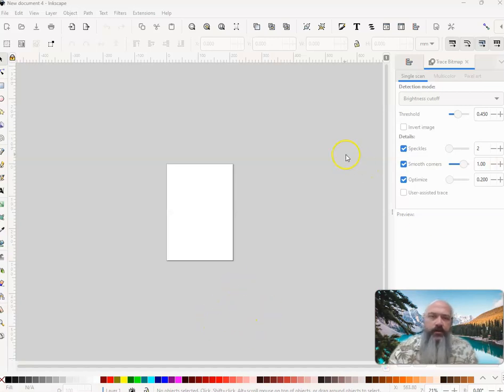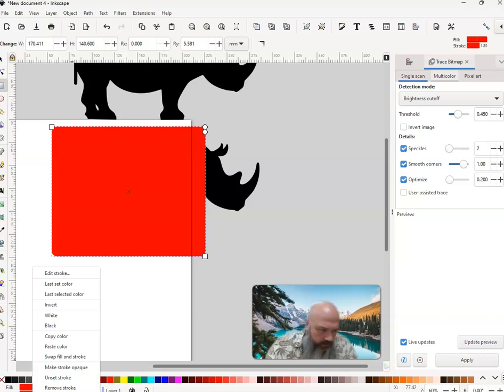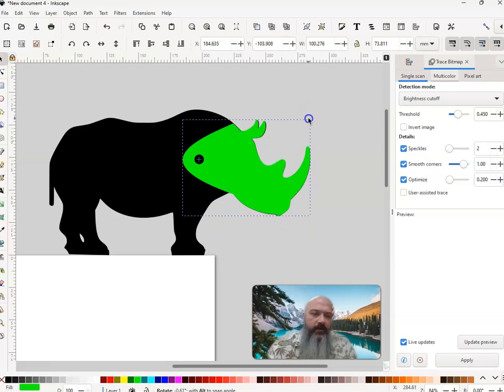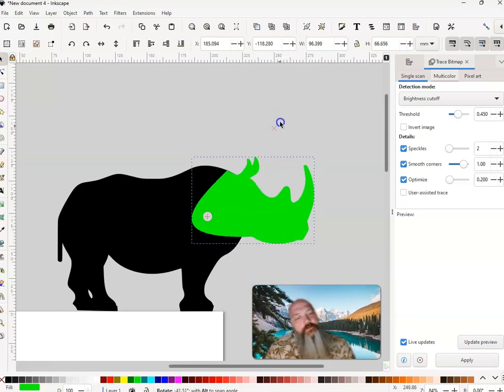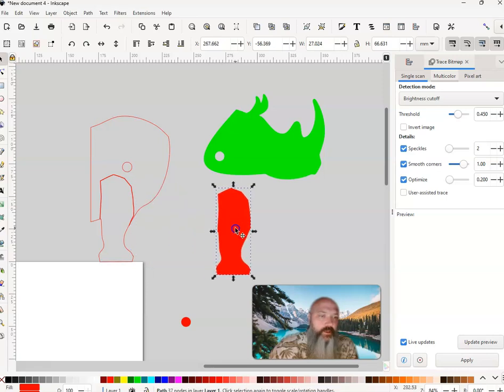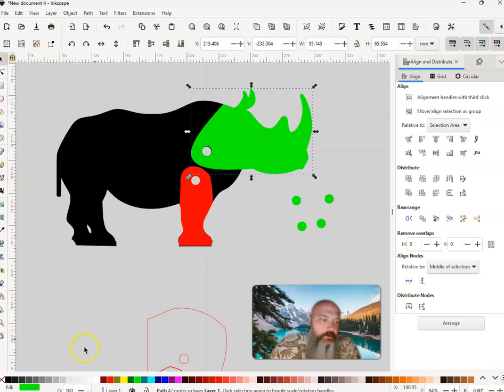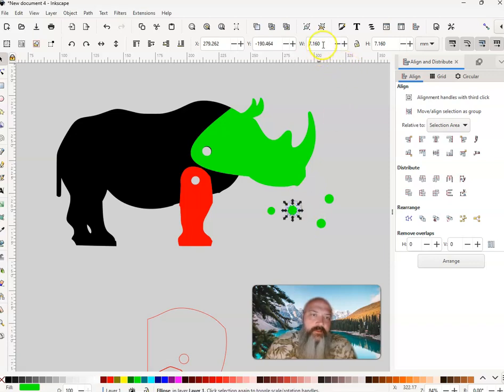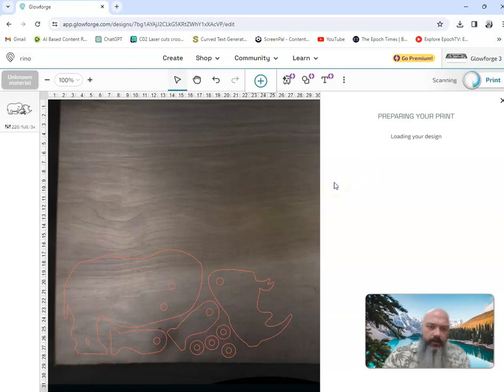Making a Movable Character for an Automata crafting university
Today we will be using Inkscape to make a movable Character for an automata.  We will later cut it out on the Glowforge.